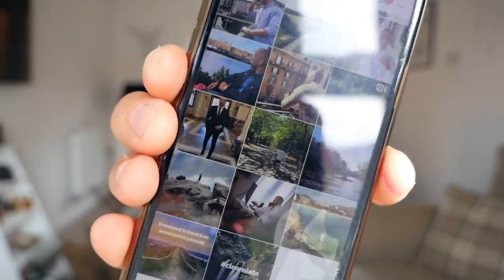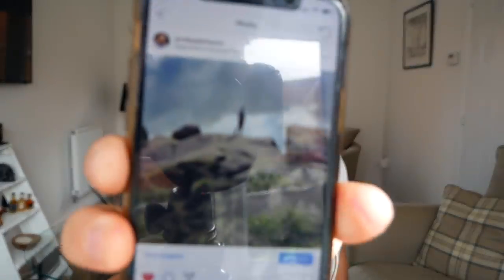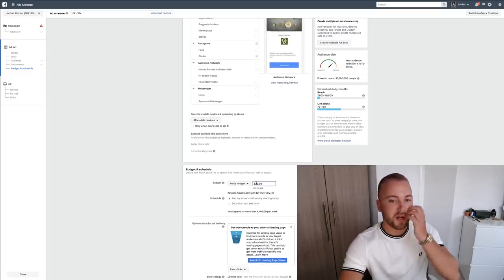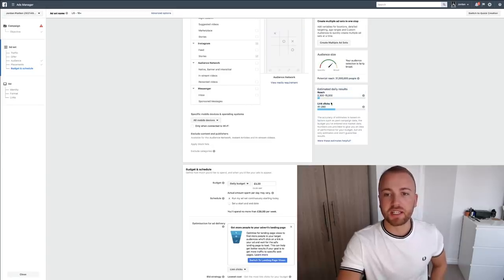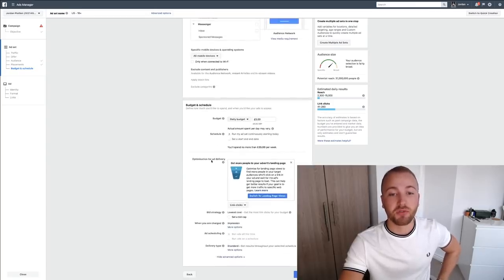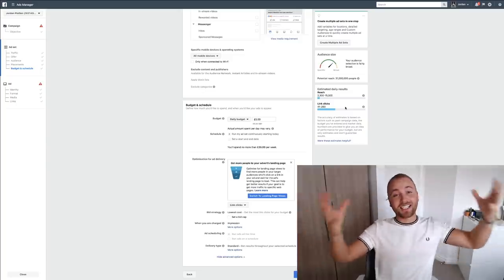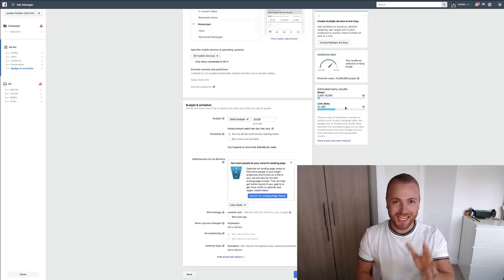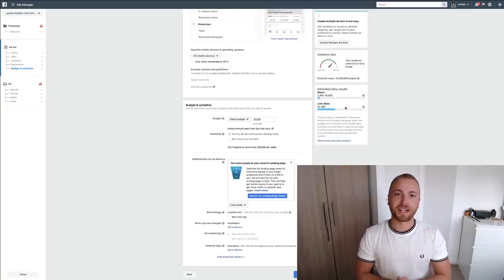How To Get 10k Instagram Followers In 60 Days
In this video, I go through the exact strategy I used to grow my instagram to 10k followers in 60 days.

*30-Day Guarantee* Providing you haven't watched over 25% Please Email, if you have questions regarding this policy BEFORE purchasing - See T&C's For Details.